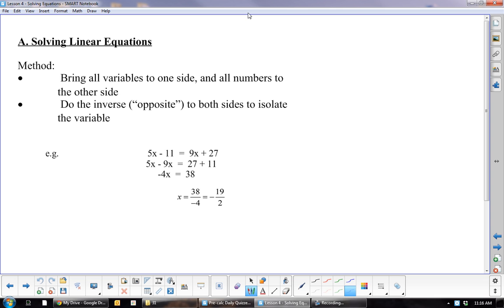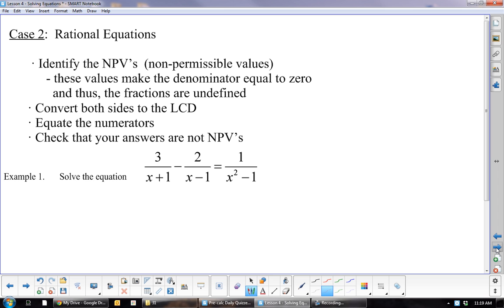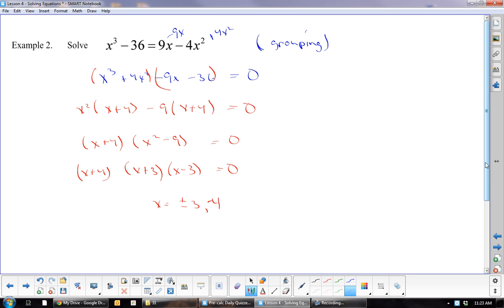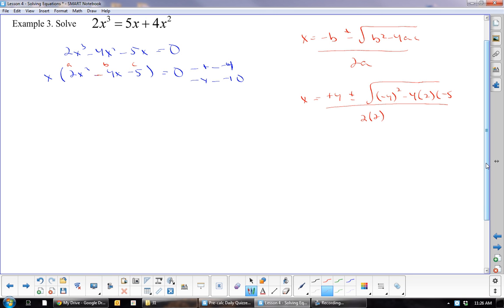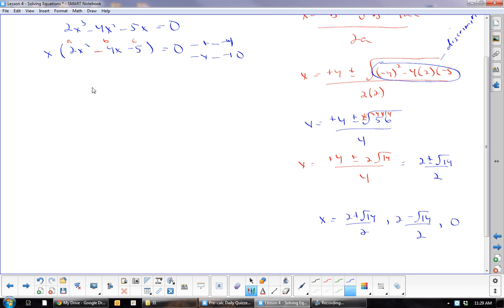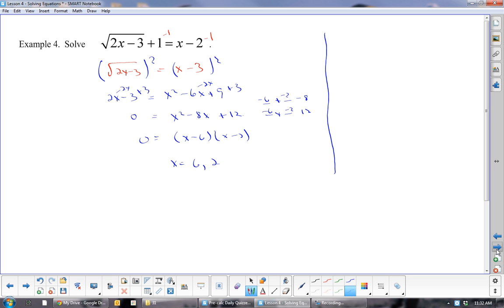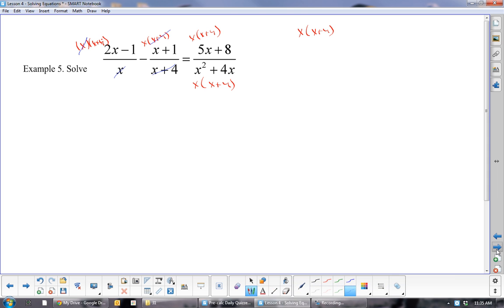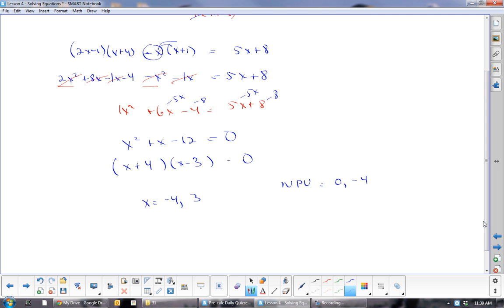U0L4 Solving Equation Pre Calculus Math 31